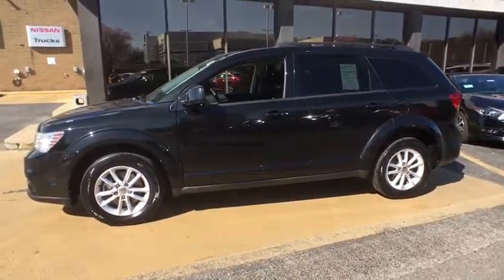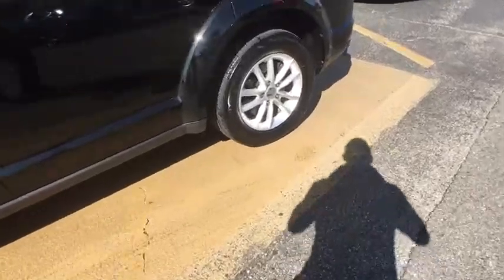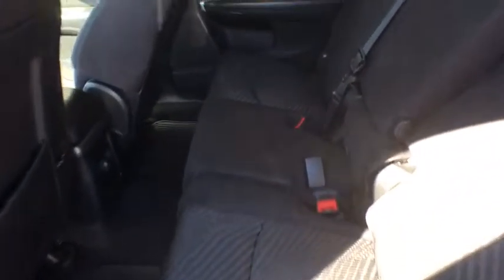2013 Dodge Journey Washington DC, Laurel, Ellicott City, Annapolis, Chevy Chase, MD RN53860A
Used 2013 Dodge Journey
Tischer  Acura Nissan: Servicing Washington DC near Laurel, Ellicott City, Annapolis, and Chevy Chase, MD.
2013 Dodge Journey SXT - Stock#: RN53860A - VIN#: 3C4PDDBG9DT651107

Tischer Acura Nissan
3510 Fort Meade Road

CARFAX One-Owner. One Owner, Check out the CARFAX!,Great Service history .AWD, Automatic Headlampr Oil changes s, Front & Rear Aimable LED Lamps, High Beam Daytime Running Headlamps, Interior Observation Mirror, Overhead Console, Passenger Assist Handles, Popular Equipment Group, Power 4-Way Driver Lumber Adjust, Power 6-Way Driver Seat, Quick Order Package 28E, Remote Start System, Security Alarm, Security Group, Sun Visors w/Illuminated Vanity Mirrors, Universal Garage Door Opener.Awards:* 2013 Ward's 10 Best Engines